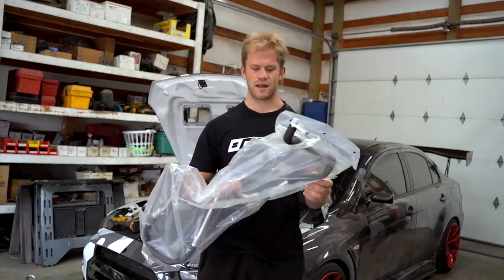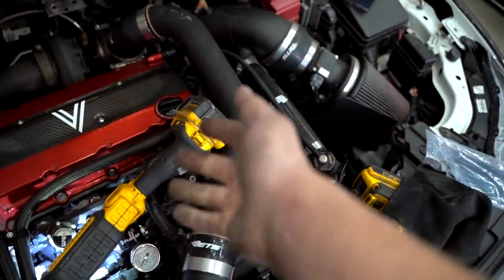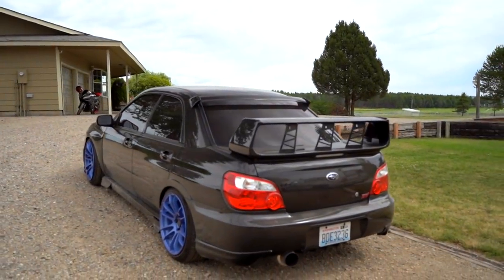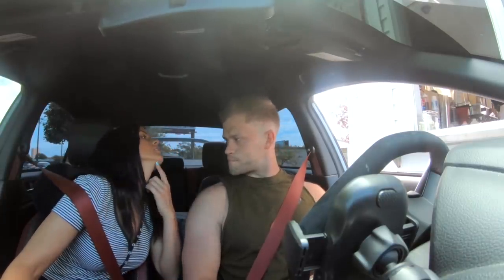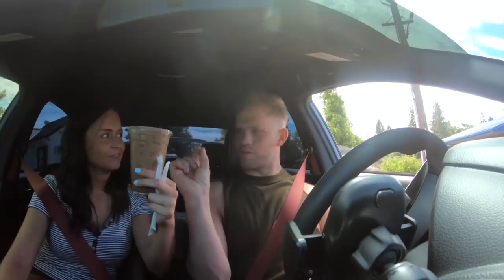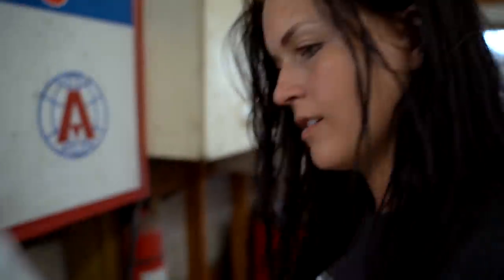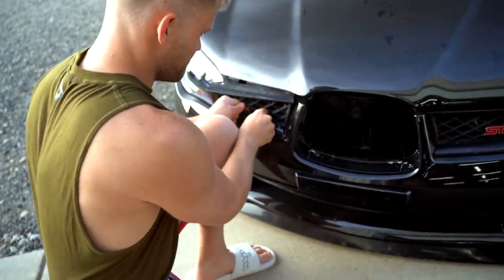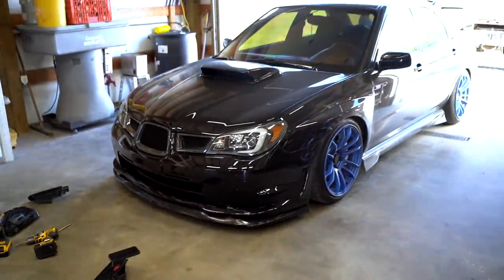It finally came!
A/C Line

➢ Interior
10.2 Radio